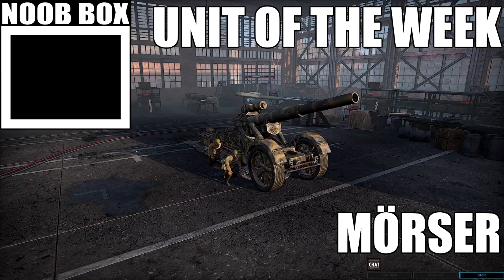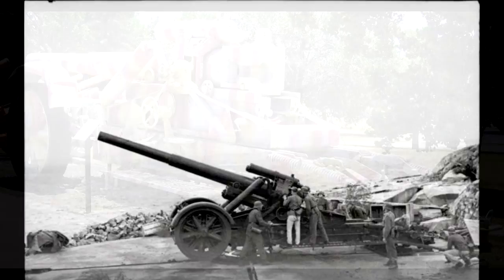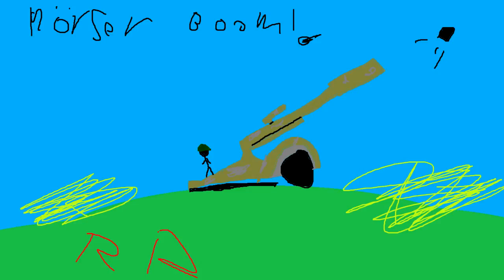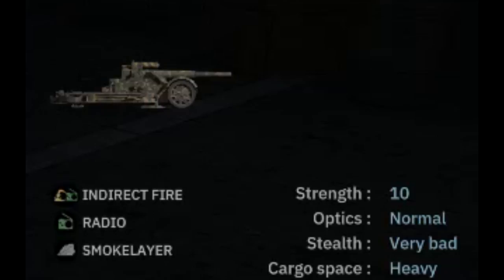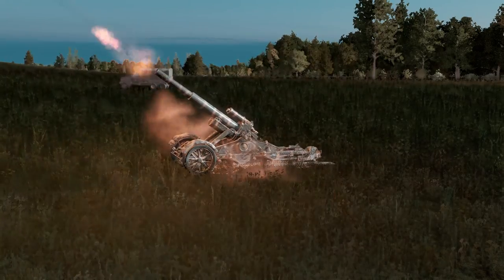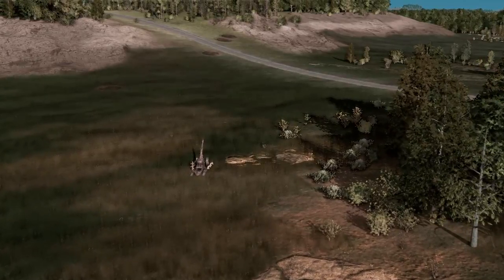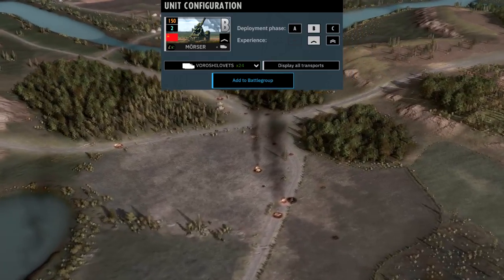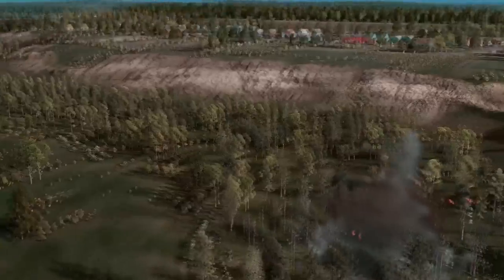Unit of the week #281 (Mörser)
gib me mor